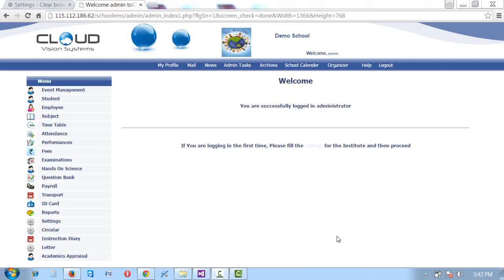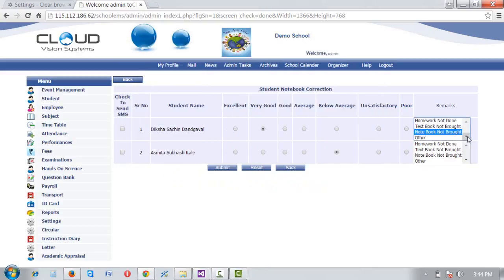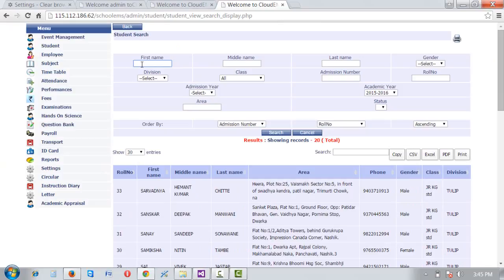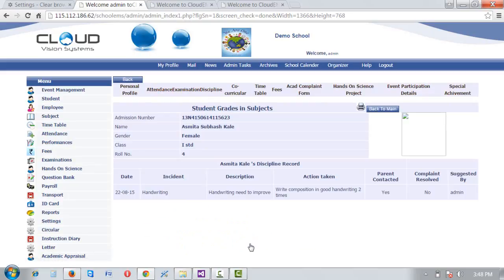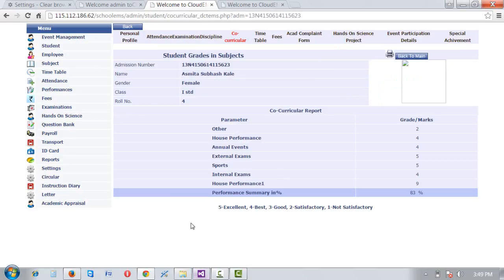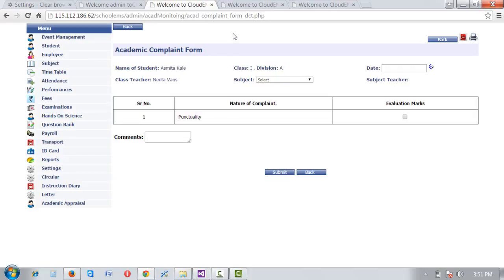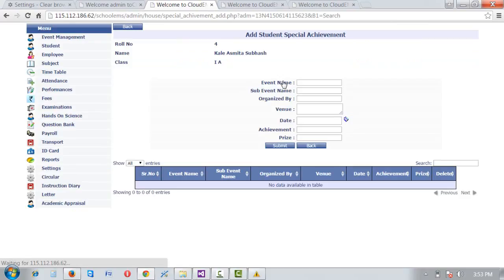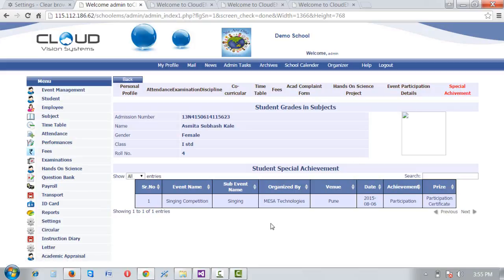015 Acad Appraisal stud